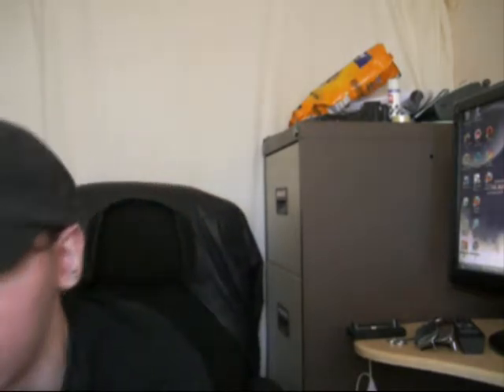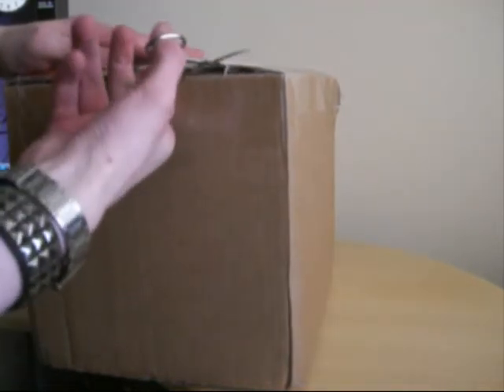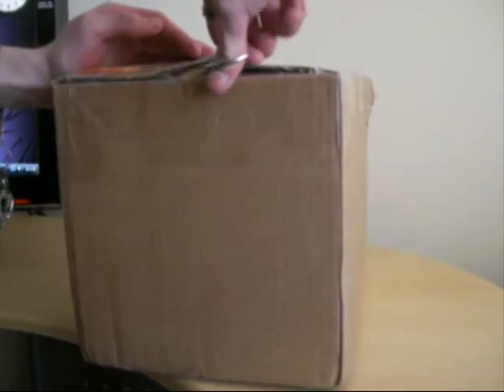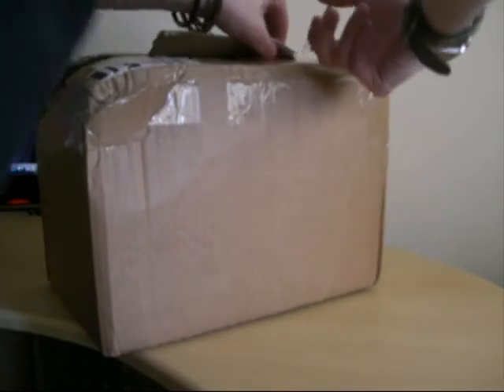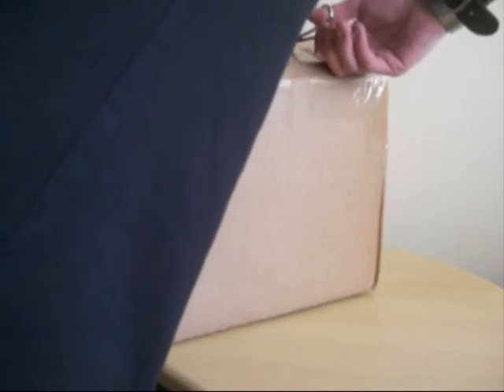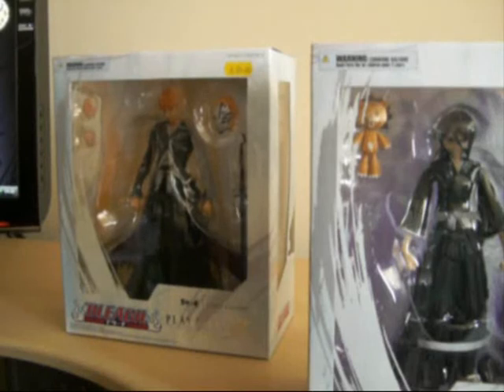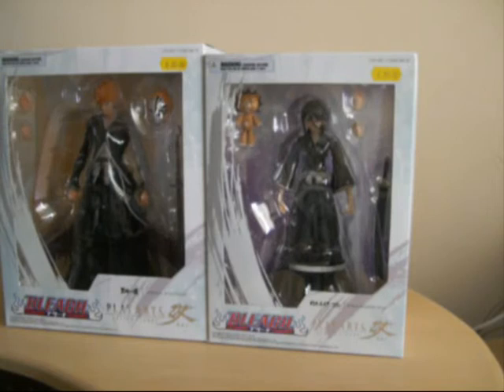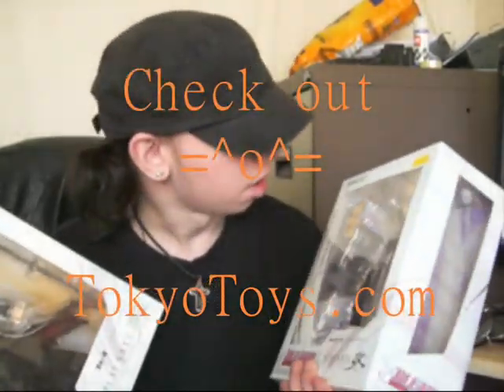UnBoxing Video of the Bleach Playarts Kai Figures Ichigo & Rukia